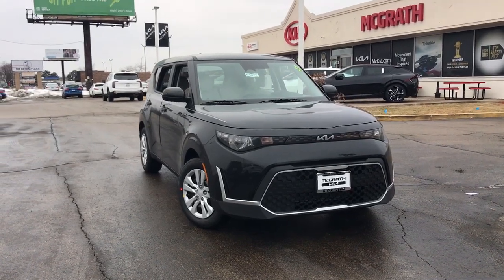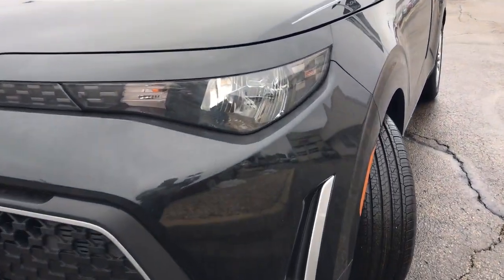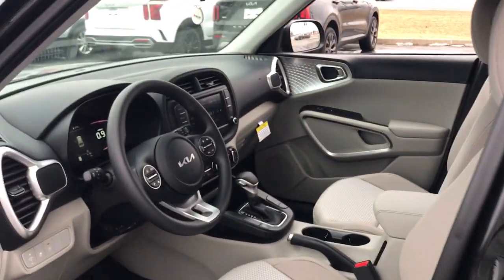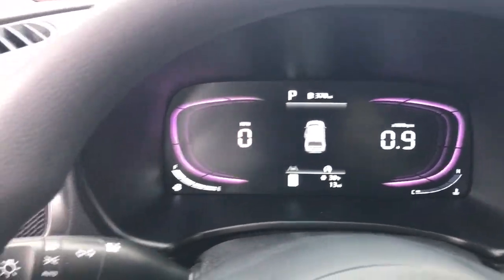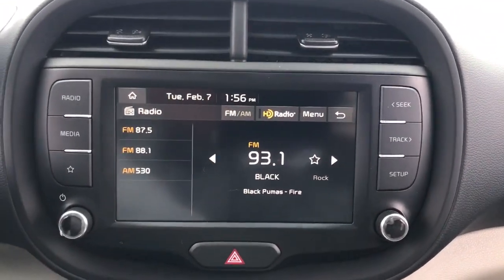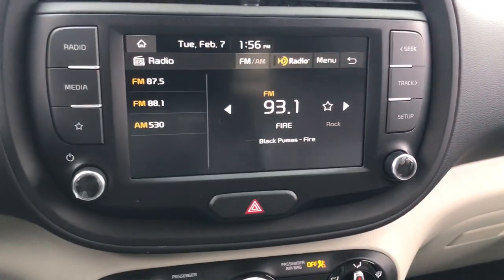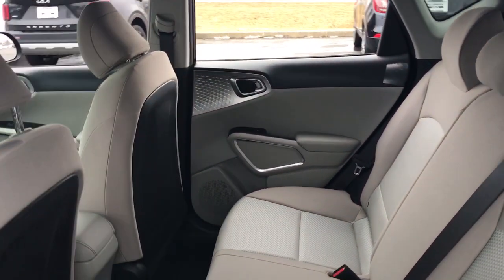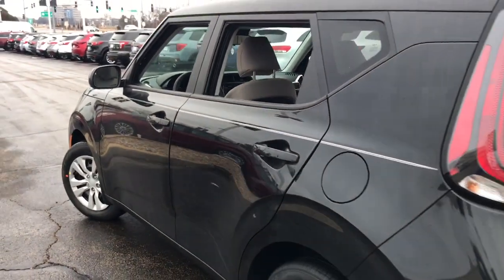2023 Kia Soul Arlington Heights, Buffalo Grove, Des Plaines, Skokie, Glenview, IL K15671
Fusion Black New 2023 Kia Soul LX available in Arlington Heights, Illinois at McGrath Arlington Kia. Servicing the Buffalo Grove, Des Plaines, Skokie, Glenview, IL area

1400 E. Dundee rd

2023 Kia Soul LX Fusion Black Soul FWD IVT 2.0L I4 DOHCbrbr29/35 City/Highway MPG